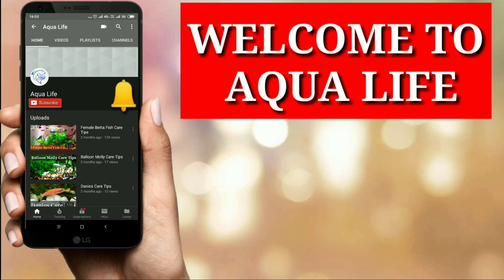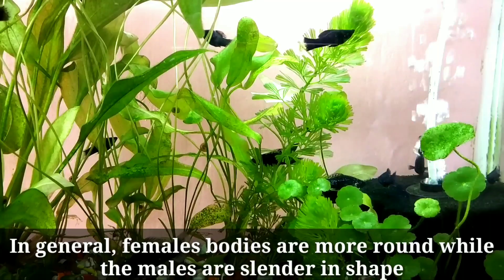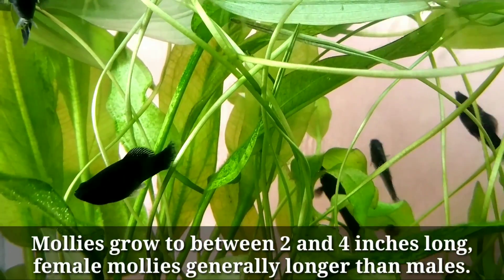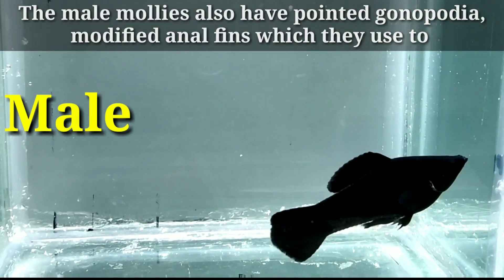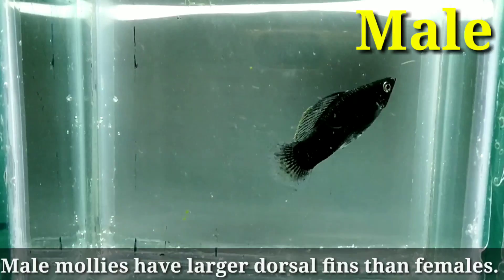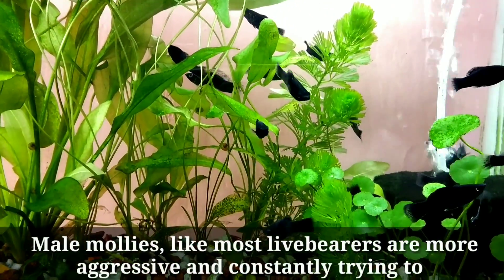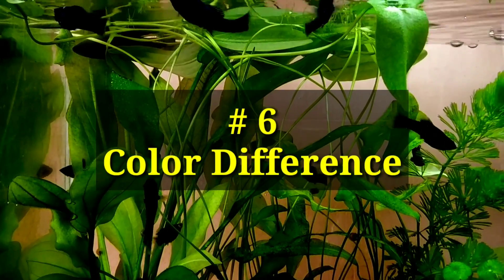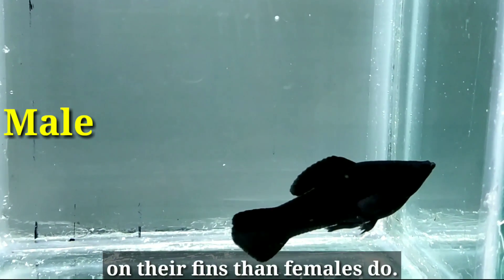6 Way To Identify Male And Female Molly Fish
In this video, I will show you  about
6 Way To Identify Male And Female Molly Fish
1. Body Shape
In general,  Females bodies are more round while the males are slender in shape
2.Body Size
 Mollies grow to between 2 and 4 inches long, female mollies generally longer than male mollies.
3.Anal fin
The male mollies also have pointed gonopodia, modified anal fins which they use to mate with females. The female has a rounded anal fin
4.Dorsal Fins
Male mollies have larger dorsal fins than females.
5.Behavior
 Male mollies, like most livebearers are more aggressive and constantly trying to catch the attention of females.
6.Color Differences
While both sexes usually bear the same basic colors, males often display bolder hues than females do. In addition to bolder body colors, male mollies may display more color on their fins than females do.